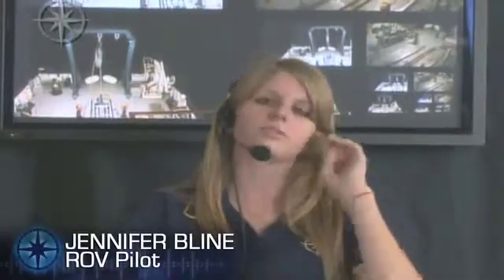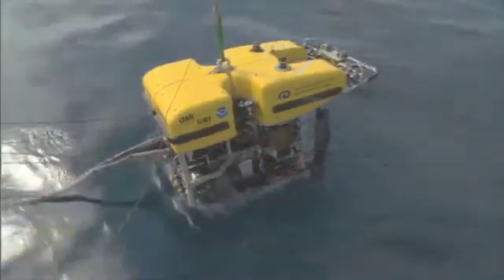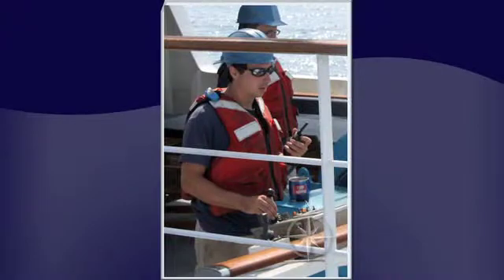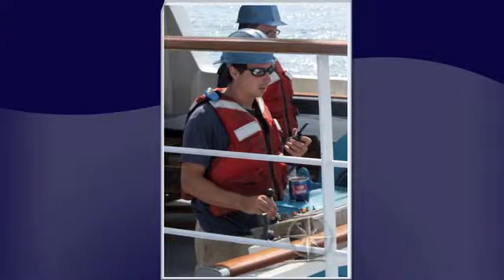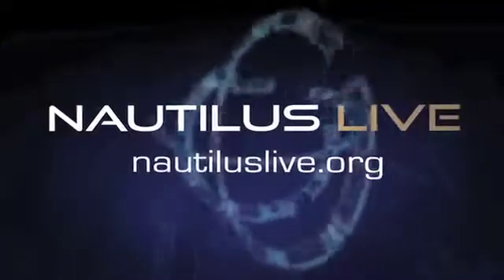Nautilus Meet the Team - ROV Pilot Jennifer Bline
Find out more about the team onboard the Nautilus. Watch as ROV Pilot Jennifer Bline answers questions about her role on the ship and favorite part about life at sea.